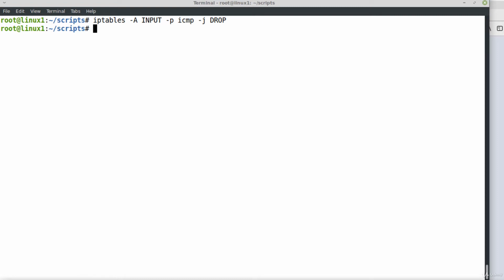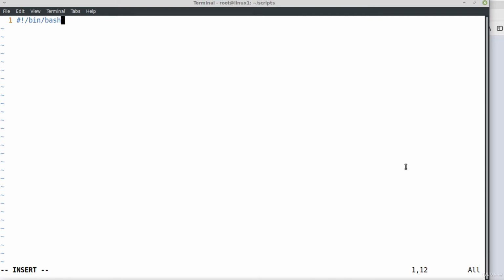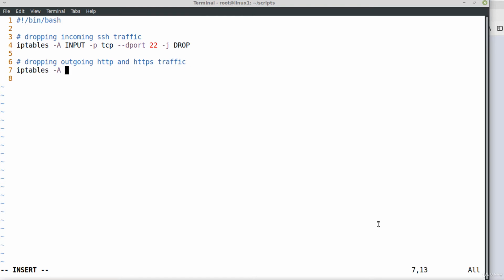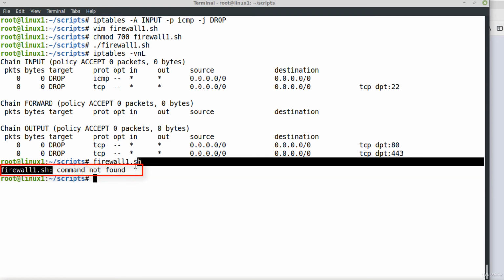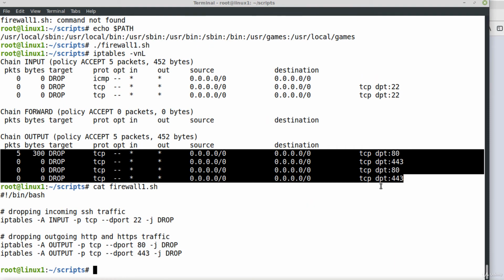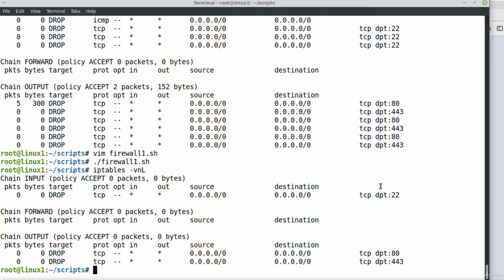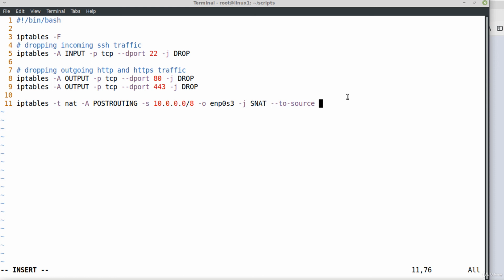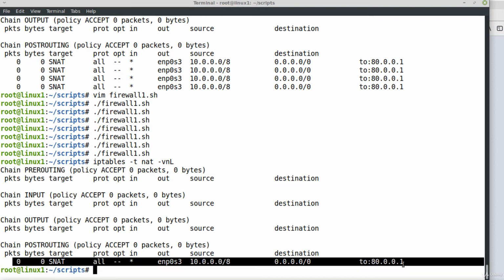Writing iptables Rules: Mastering Firewall Configuration Locations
Welcome to our informative video on where to write iptables rules! If you're navigating the world of network security, understanding iptables configurations, and seeking clarity on the best locations to write rules, you're in the right place. Join us as we demystify iptables rule placement and empower you with valuable insights.

In this tutorial, we'll explore the various locations where iptables rules can be written, including within the command line, configuration files, and scripts. We'll help you grasp the advantages and considerations for each approach, ensuring that you make informed decisions while configuring your firewall.

Whether you're a network administrator, security enthusiast, or anyone interested in firewall management, this video will provide clarity and actionable guidance for effective iptables rule implementation.

Together, let's master iptables rule placement and elevate our network defense knowledge!